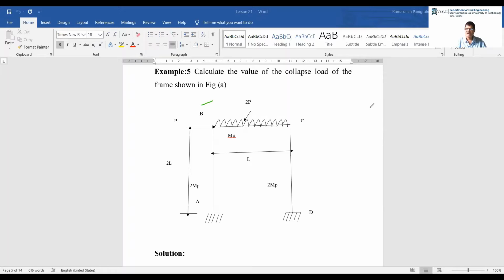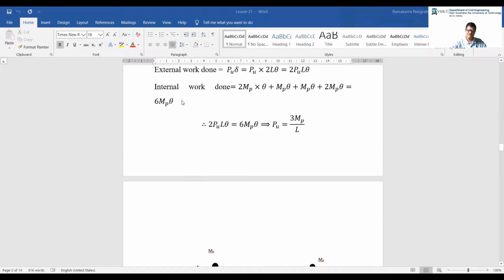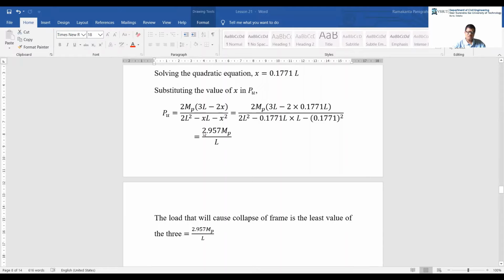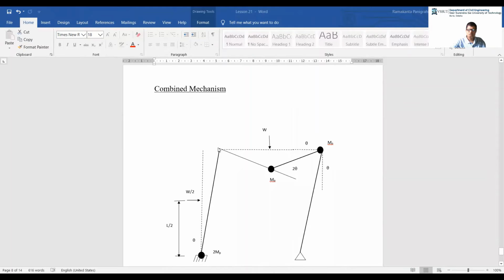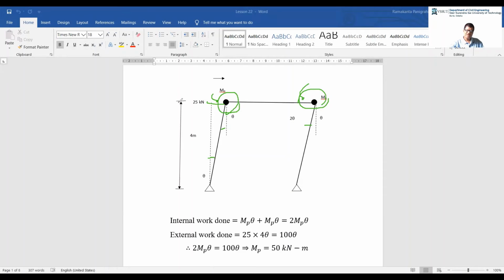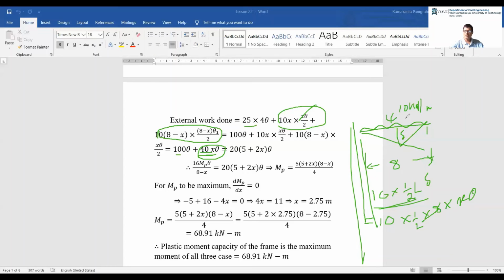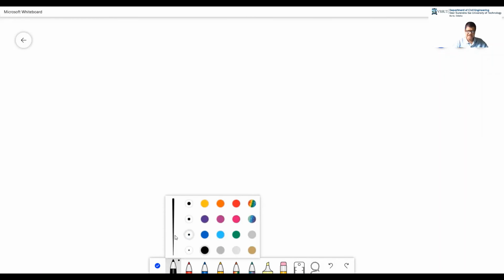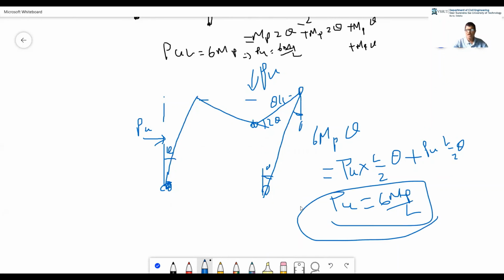Plastic Analysis of Frames 2